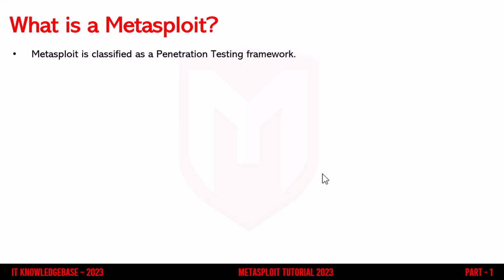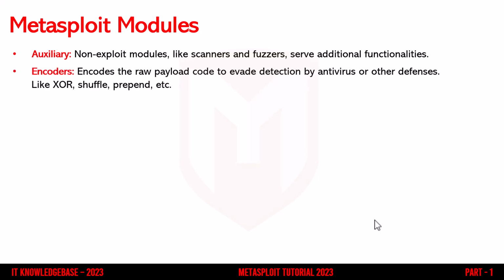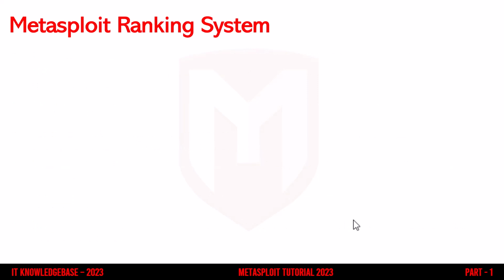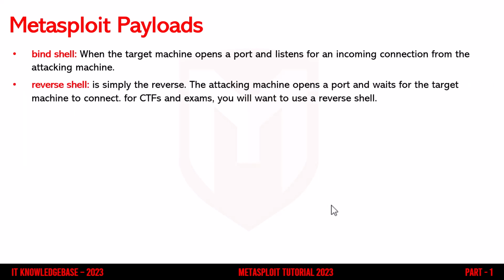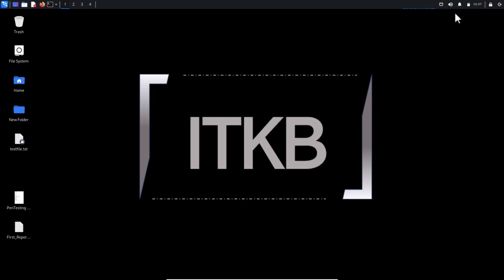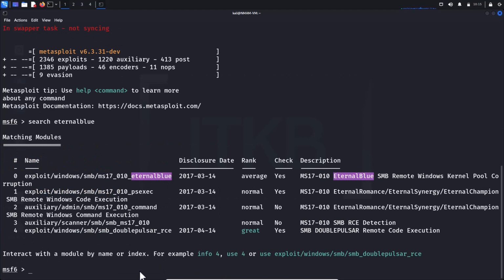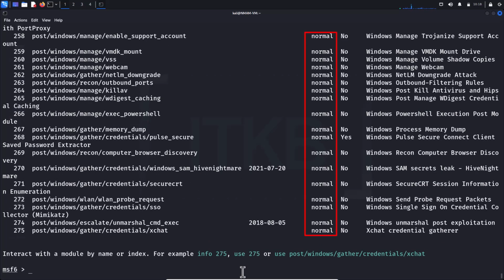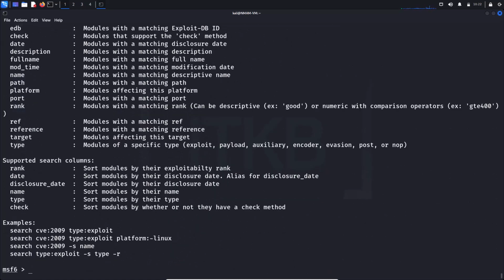Unleash Your Hacking Skills: Metasploit Framework for Scanning, Exploitation, and VA | Part 1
In this video lecture, I will talk about the Metasploit framework is a very powerful tool that can be used by cybercriminals as well as ethical hackers to probe systematic vulnerabilities on networks and servers.

But when using Metasploit, you might wonder where you can start without feeling overwhelmed. But don't worry; I've got you covered.

This Metasploit tutorial will break it down for you step-by-step in two parts. From understanding what exactly Metasploit is to setting it up and exploring its various modules, I will guide you through every aspect of how to use Metasploit effectively. And also learn how to launch an exploit.